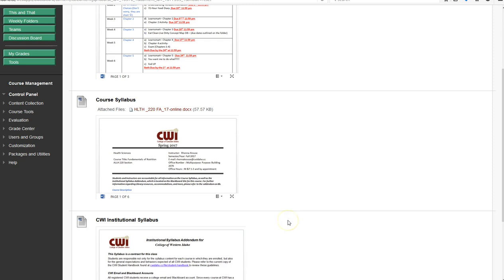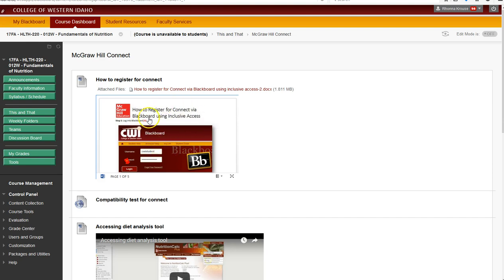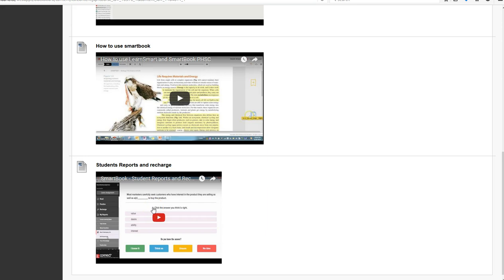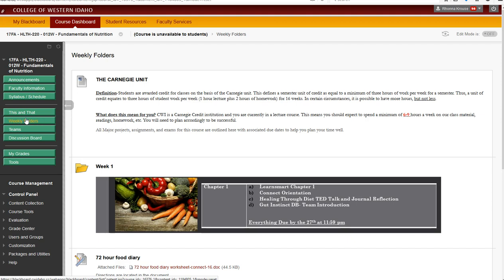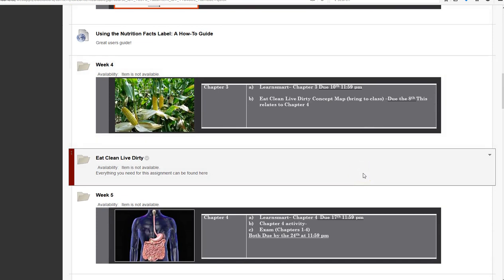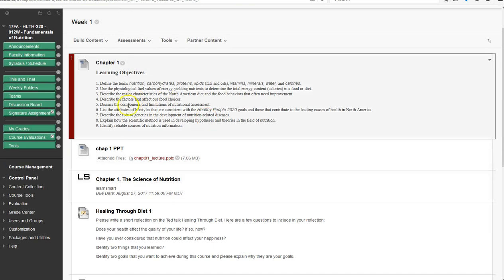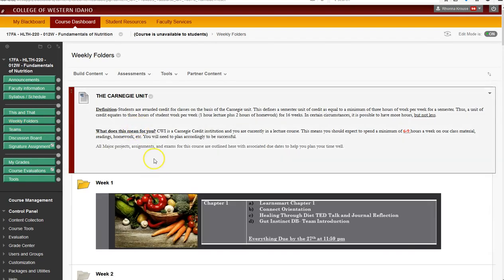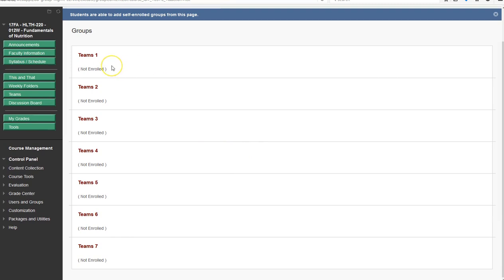Welcome to Nutrition